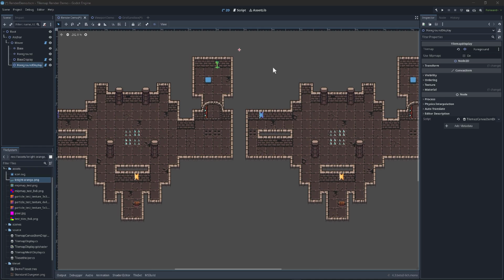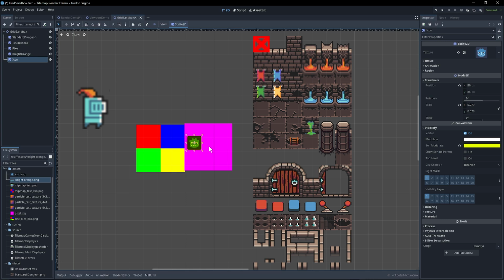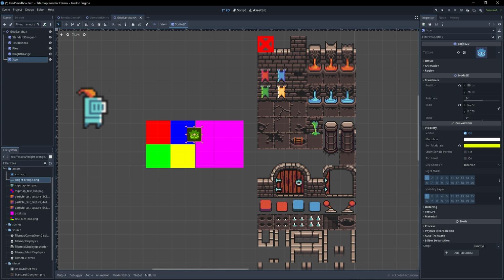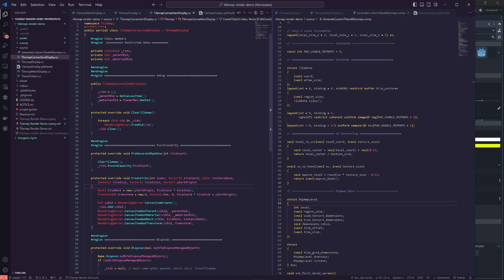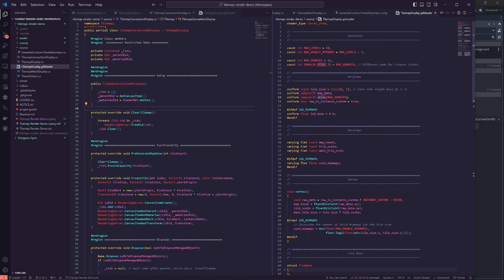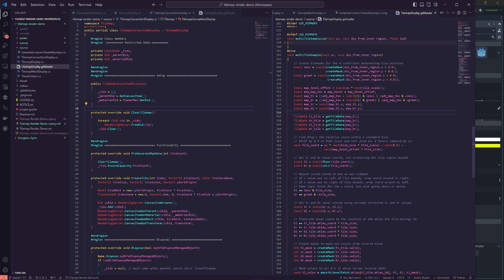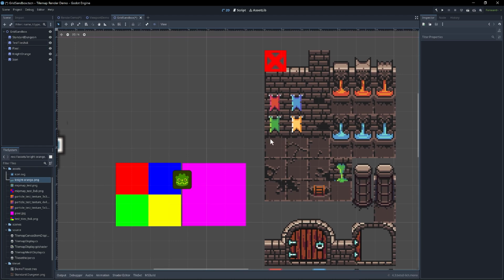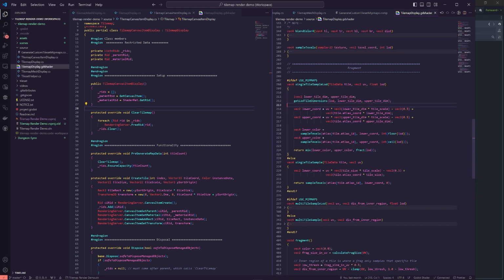Non-Pixel-Perfect Tilemap & Atlas Texture Rendering | Godot Dungeon Crawler Devlog 2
Additional notes, links, and timestamps below.

As I touched on in the video, this solution is still a work in progress, but is in a pretty good state. It is unfortunately only available in C#, I haven't bothered to learn GDScript and I don't really intend to. This may limit how useful this is to some people and I apologize for that. However, if someone wants to rewrite it in GDScript and submit a pull request, I'd be glad to add it to the repo :)

I recorded so many takes of this because I just kept going into tangents on specifics and examples, even this final cut is incredibly trimmed down despite being 30 minutes. I'm finding it a rather difficult balance to both properly explain the challenges and motivations for why I did things so as to not just talk about code with no context, but also not over-explaining basic concepts that just bog down the video pace for those already familiar with them. If you have any feedback, I'd appreciate sharing it.

Another solution for this problem that I didn't mention in the video: you could calculate how much of a tilemap is visible on screen, taking care to note its transform and whether a tile is only half-visible when on the screen boundary. You could then render the visible tiles to a buffer at a 1:1 resolution, meaning each texel is written to exactly one pixel. After all tiles are written to the buffer, you could then take the texture from that buffer and draw that to your canvas, taking care to appropriately scale and transform it such that it aligns perfectly with the source tilemaps you used to create the texture with. Then simply apply a standard smooth pixel art filtering shader and you're good to go. This solution would actually perfectly render the tilemap with no artifacts and compromises to quality, tile size, number of sources, etc. However, it's both somewhat complicated to correctly map the transformation of your original tilemap to buffer space and then back into canvas space, and of course requires an entire additional drawing pass to create the buffered texture instead of just the one it takes to draw the tiles directly to the canvas.

Links

For my recommendation of a shader that fixes the common case of filtering on pixel art, I like this shader by CptPotato:

The tileset I use for the examples in this video is a modified version of 0x72's Dungeon Tileset II:

Timestamps
0:00 Intro
0:35 Pixel-perfect rendering for pixel art
1:47 Limitations of pixel-perfect techniques
4:20 Analyzing the core problem: fragment-texel alignment
6:48 Tilemaps/atlas textures add further complications
8:49 How to solve the problem: data map and shader combo
10:07 New tilemap display nodes: mesh and canvas item
14:20 Shader that powers the display nodes
21:42 The challenge of using mipmaps with atlas textures
25:34 Creating and using atlas texture mipmaps
27:55 Wrapping up, shortcomings and future work
30:22 Conclusion